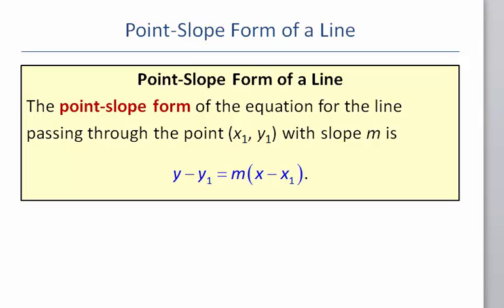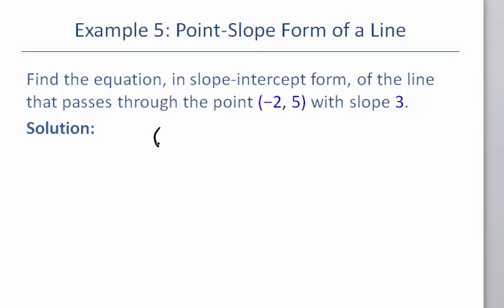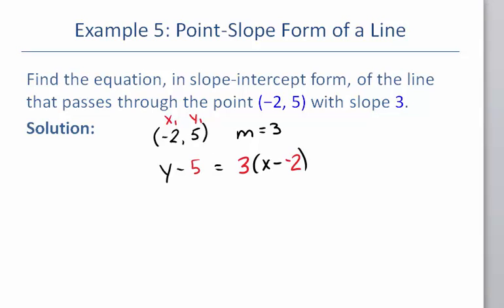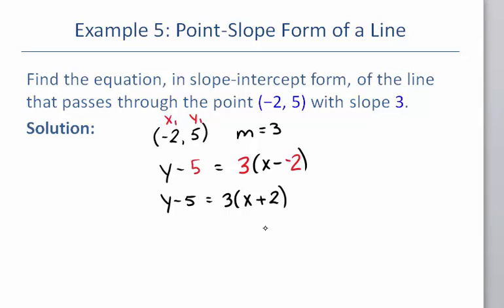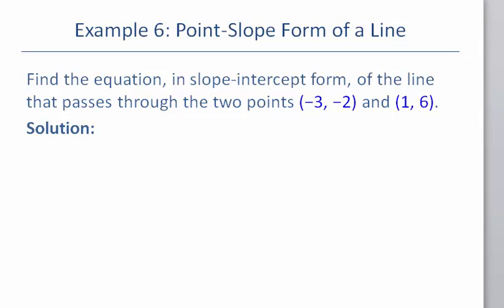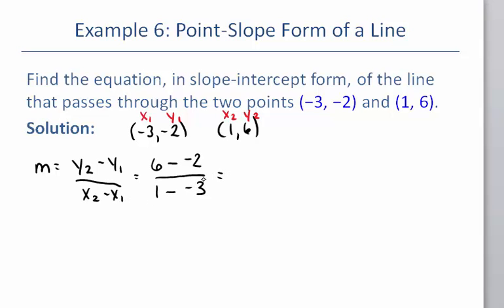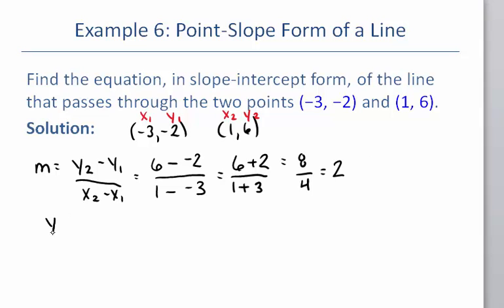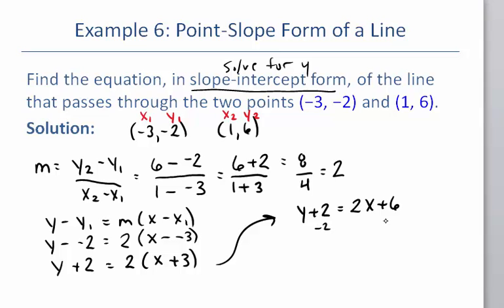Section 2.3, Point-Slope Form